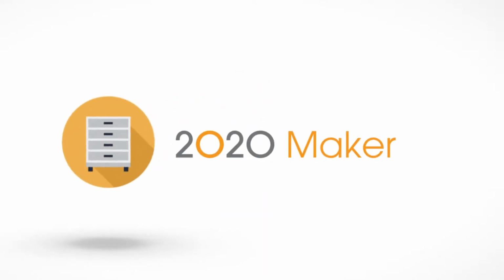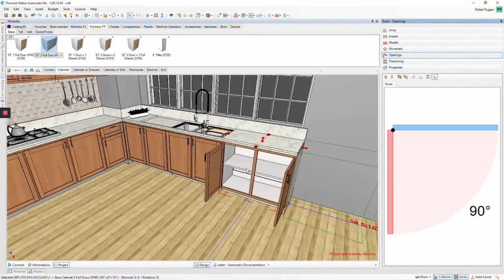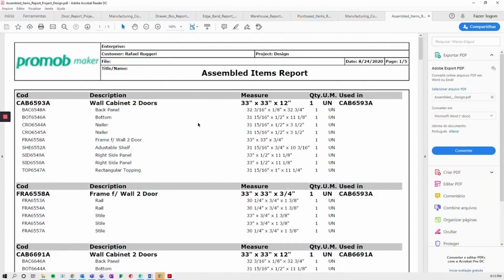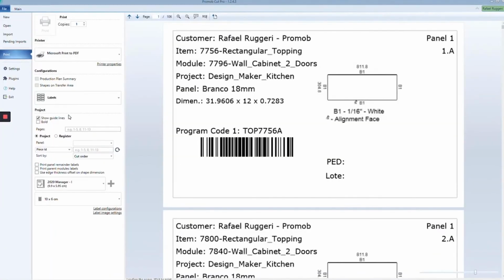2020 Maker: An Overview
2020 software provides the tools you need to bring your spaces to life. Whether you're an interior designer, cabinet dealer, or cabinet manufacturer, we have applications to help you streamline your business.